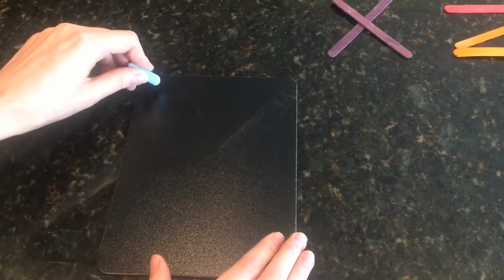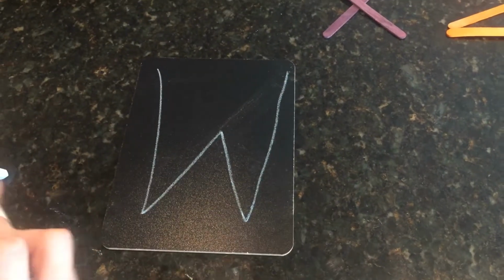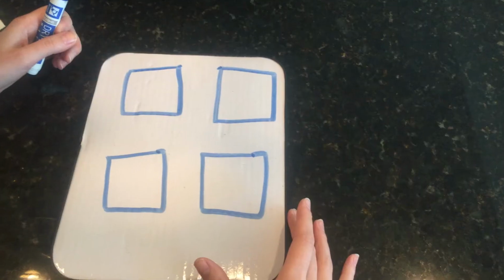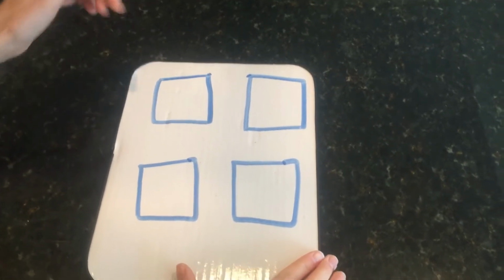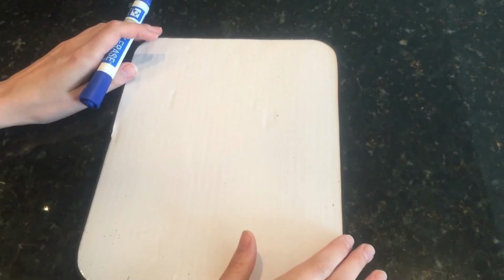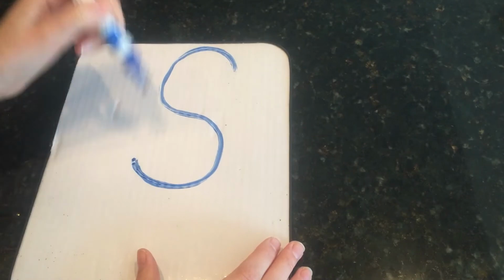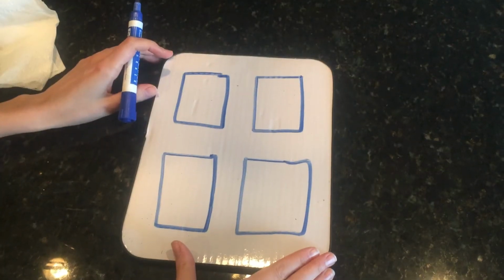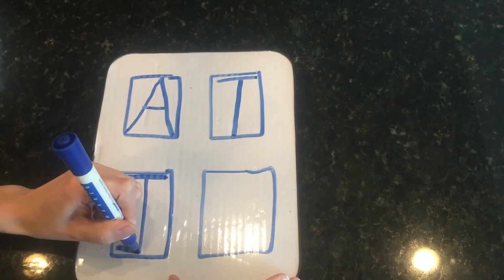How to Write Uppercase Letters! (Part 2)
This is a SECOND video on how to write our uppercase letters. Please be sure to check out my FIRST uppercase letter handwriting video as well!